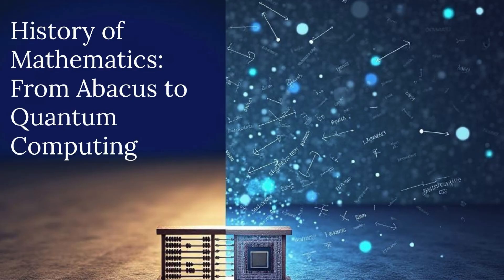History of Mathematics From Abacus to Quantum Computing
The podcast titled "The History of Mathematics: From Abacus to Quantum Computing," designed for all professionals and educators. This script chronologically explores significant mathematical advancements and key figures, starting from ancient counting methods like the abacus and early Babylonian/Egyptian mathematics. It then progresses through the foundational period of Greek geometry and logical proof, the introduction of zero and Hindu-Arabic numerals in the Middle Ages, and the breakthroughs from the Renaissance to the invention of calculus. The narrative continues into the 19th century with abstract mathematics and the rise of algorithms and computers, culminating in the modern era with quantum computing and personal stories of influential mathematicians. The script aims to provide a comprehensive, inspiring, and curiosity-sparking overview of mathematics' evolution and its impact on human progress.